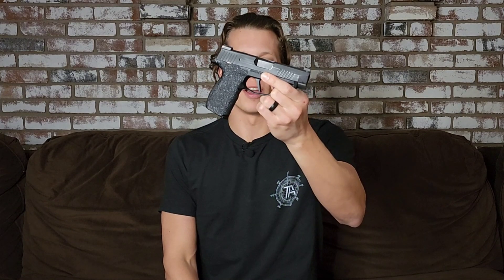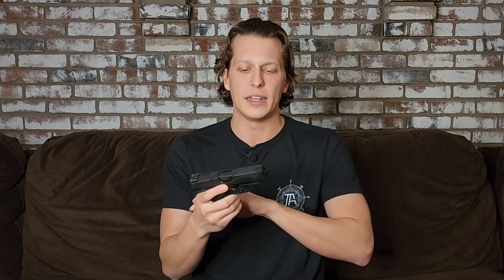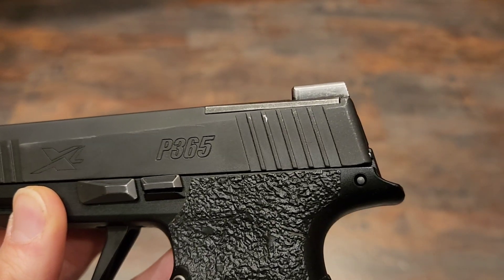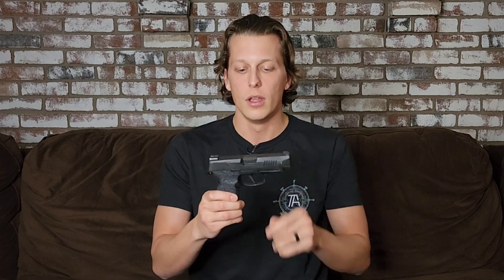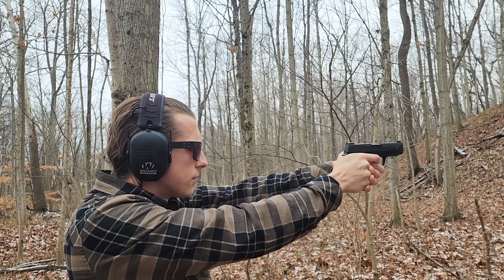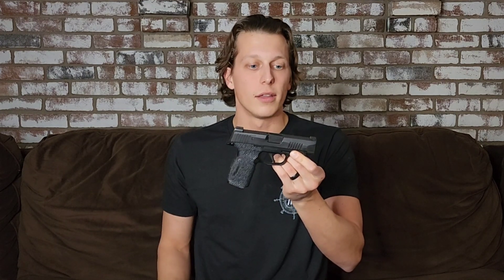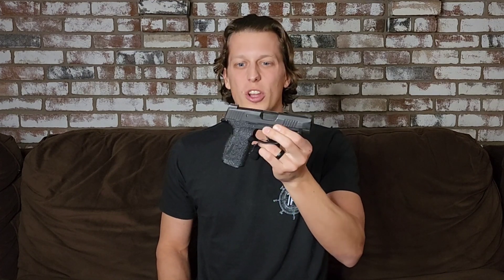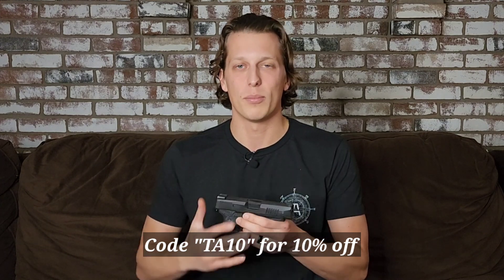Sig P365 XL Major Trigger Malfunction UPDATE!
Update video going over what Sig did about the Sig P365XL that would fire when it was shook.

companies below.